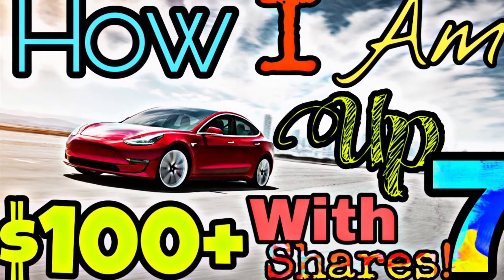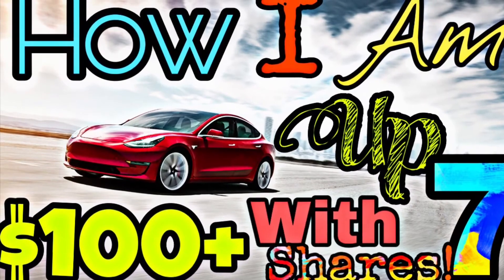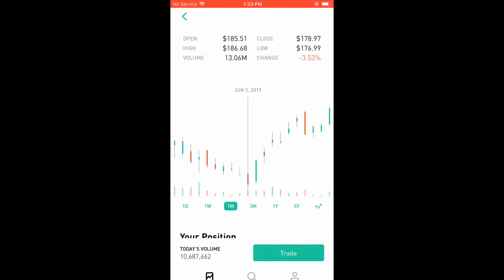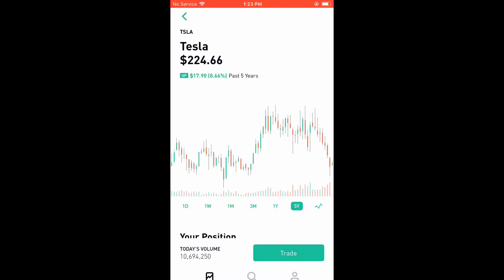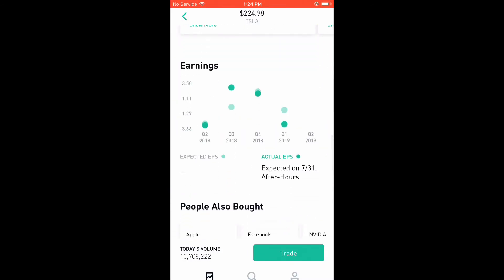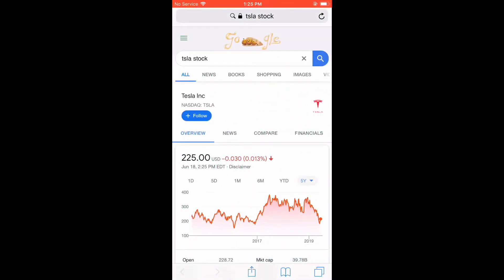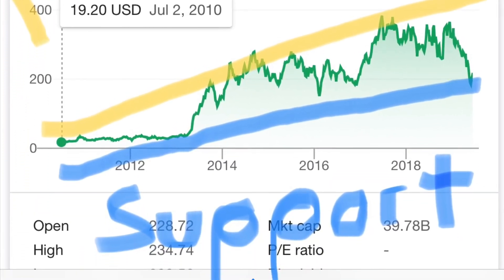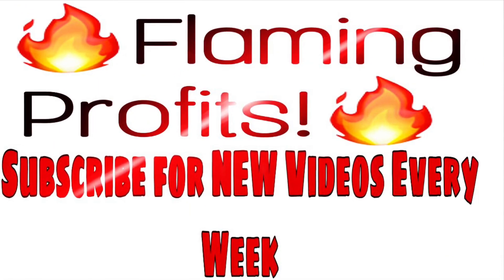How I Am Up $100+ With ONLY 7 Shares On My Tesla Swing-Trade Stock Investment Position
In this video I give you some tips on how to make a profitable swing trade position in any stock. I recently did this with Tesla and I show you exactly when you should begin buying the stock and a specific strategy to remain profitable.

BY THE WAY:
For LIMITED TIME ONLY
If you want a FREE stock to begin your Robinhood portfolio you can use my

You will only get the free stock if you use my link and you do NOT have a Robinhood account already.

You're welcome!